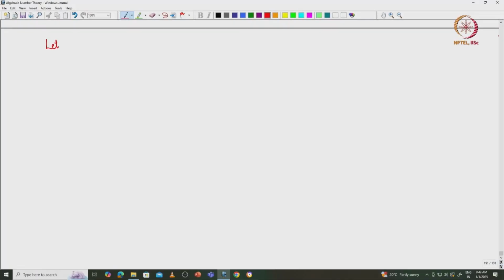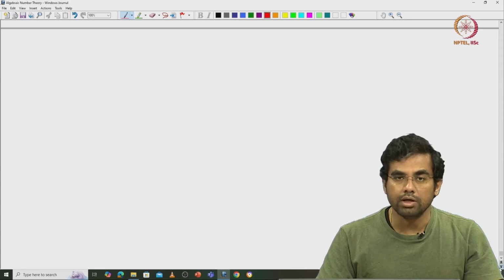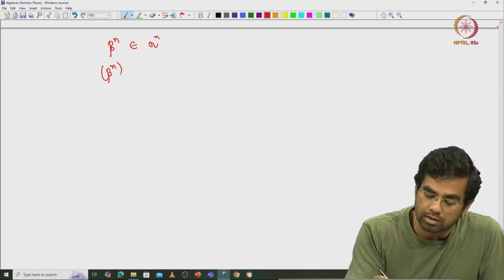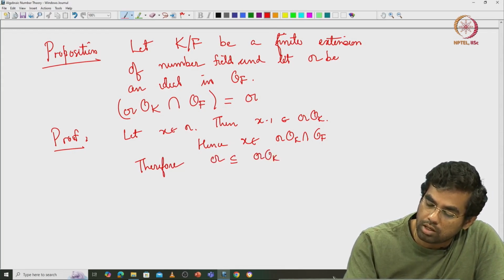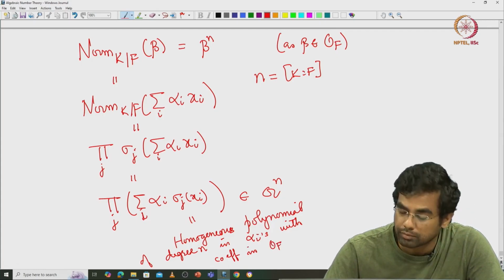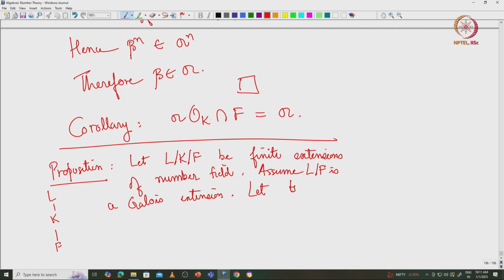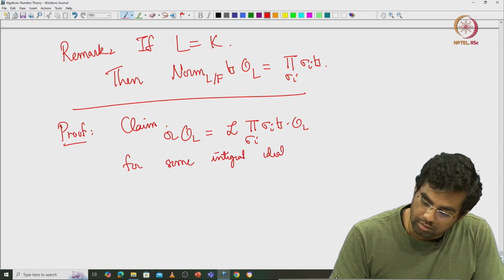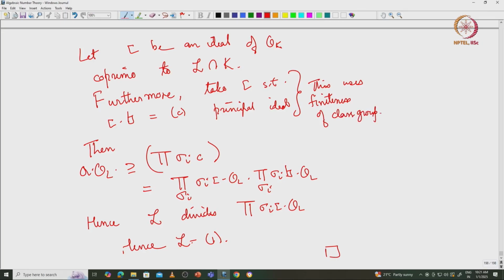Relative extension-1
Subject : Mathematics